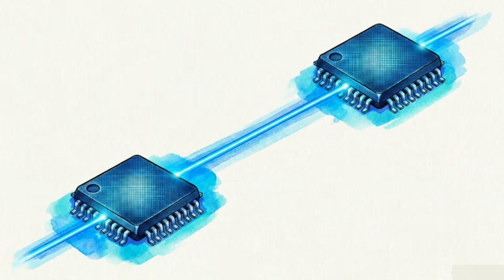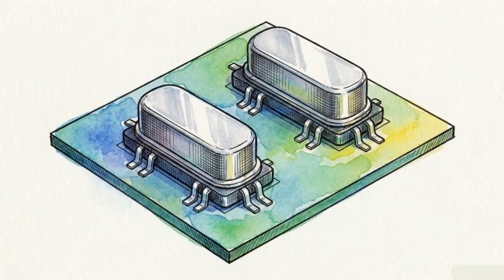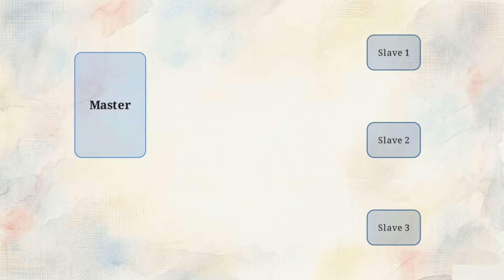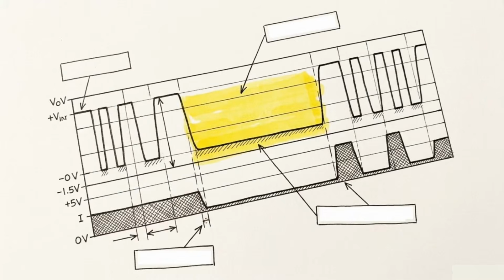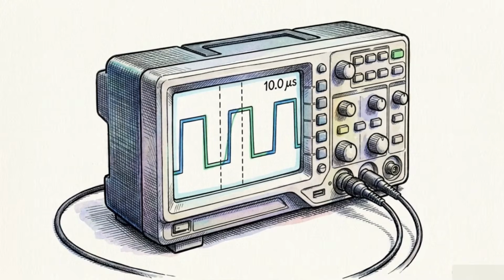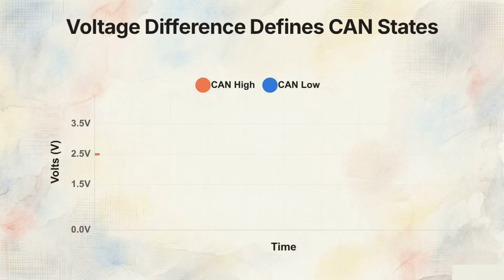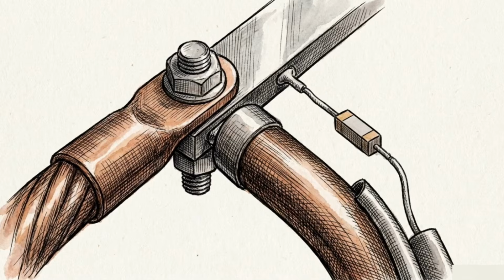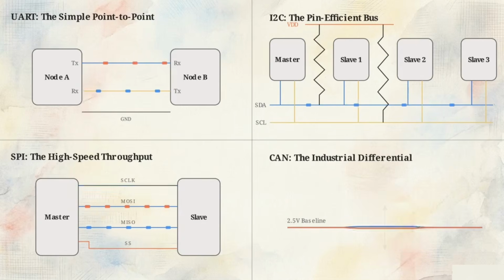Essential Microcontroller Communication Protocols Explained : UART, I2C, SPI and CAN